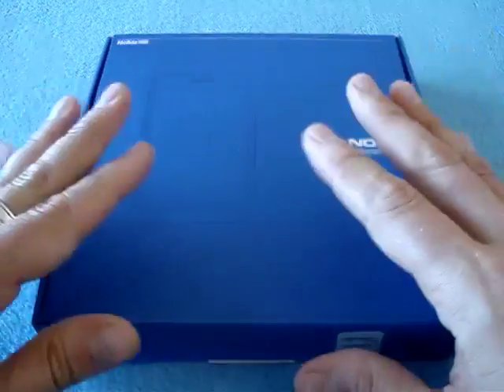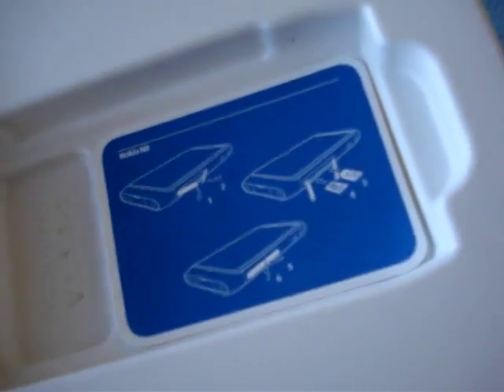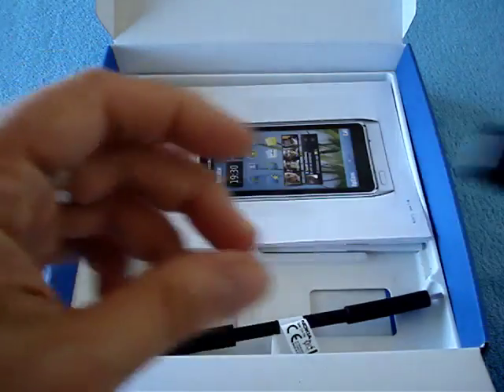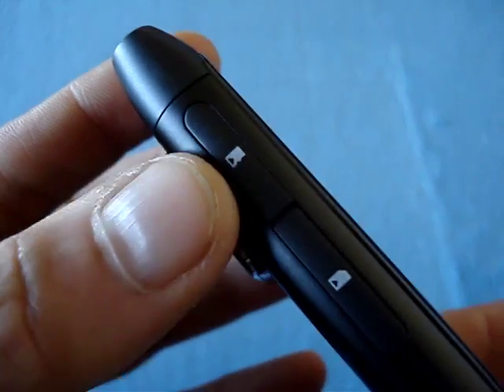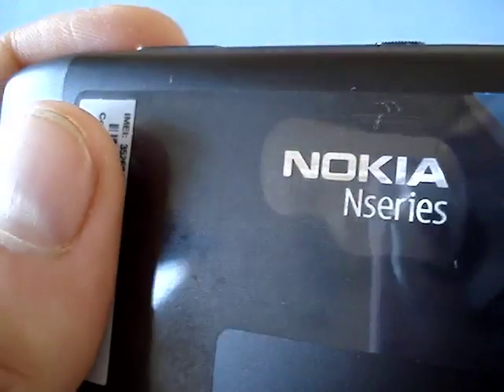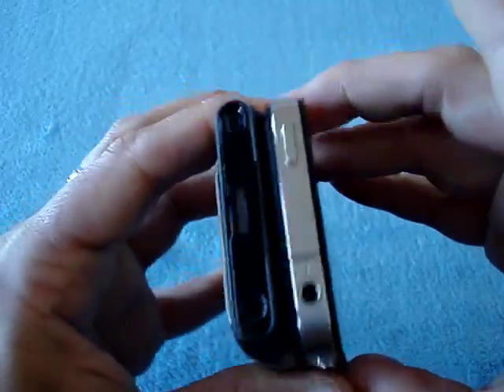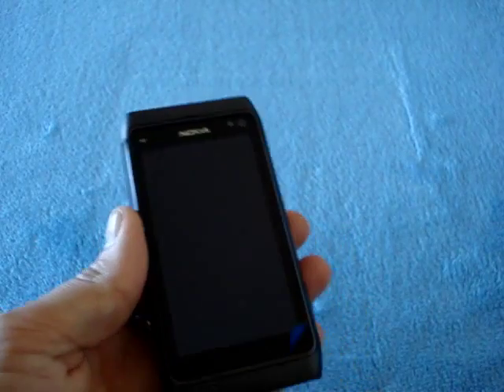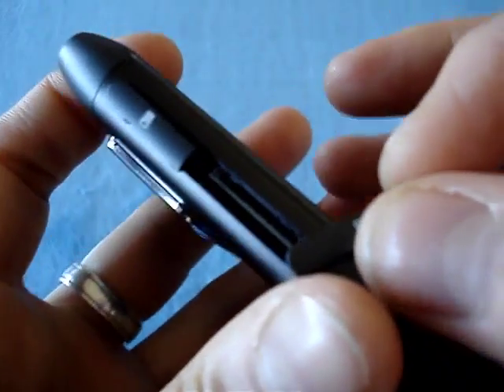Unboxing the Nokia N8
Yes, that's right -- the Nokia N8 has landed, in all its 12 megapixel, xenon flash glory -- and I got my paws on a US model :)

Please excuse the drool in my unboxing video and my first power on video (after the break) -- just revel in the tasty Nokia goodness...

N8 unboxing pictures to follow!

Here are my unboxing pictures (slide show) of the sexy Nokia N8, hot on the heels of my recent videos.